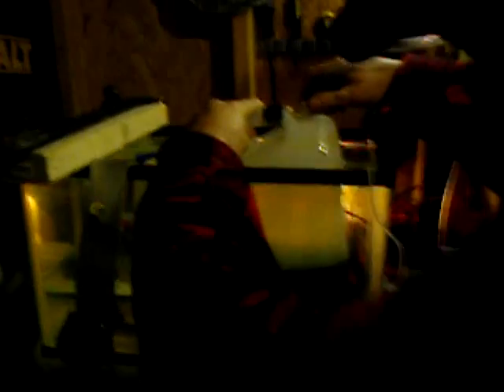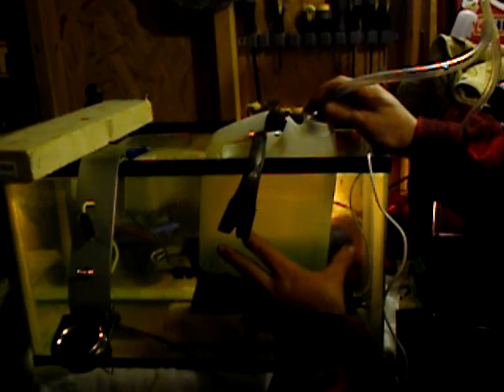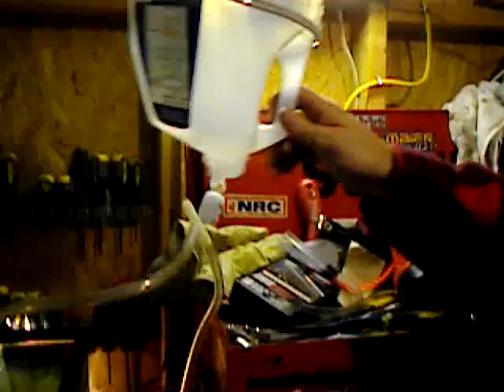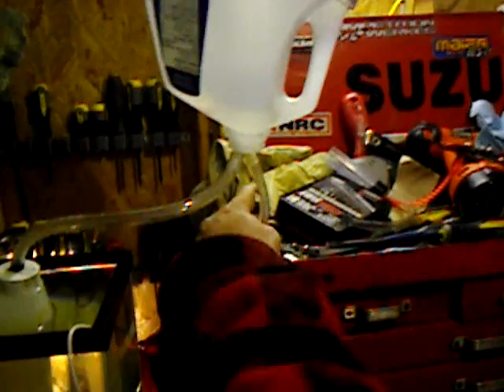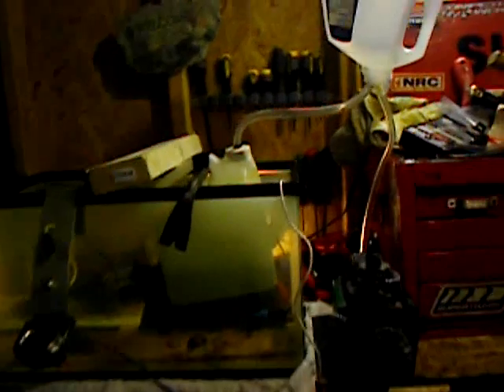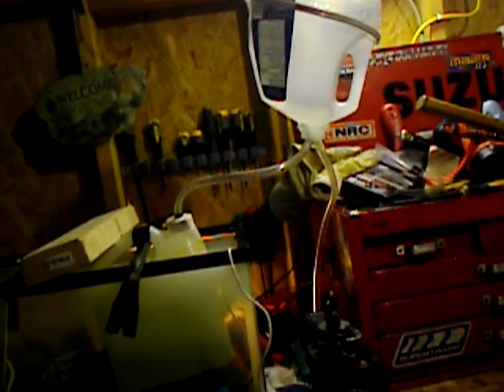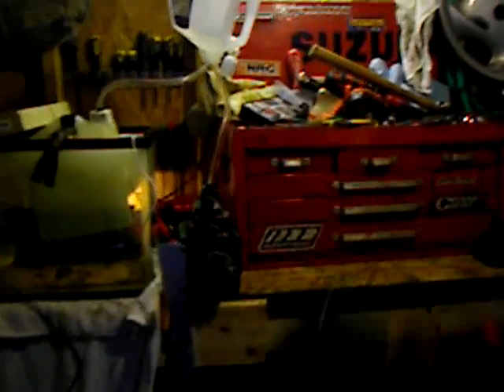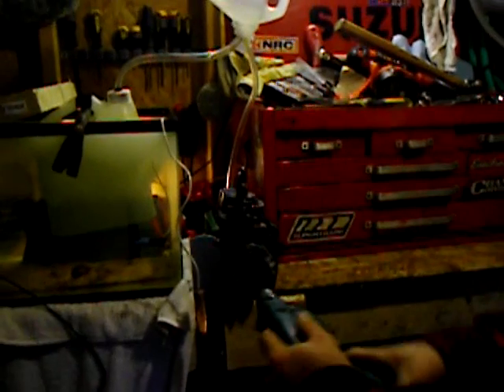Hydrogen Production Cell 2 (With Engine)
This is a prototype hydrogen cell that will produce hydrogen and we will be trying to start a gas powered 2 stroke 45cc engine. There is more to come. By Justin Labreche and Richard Laurin.